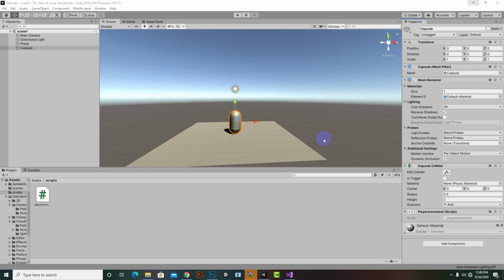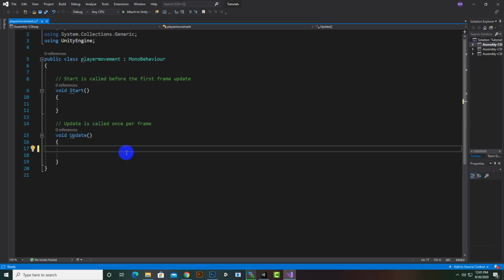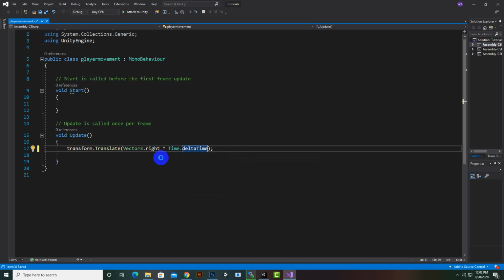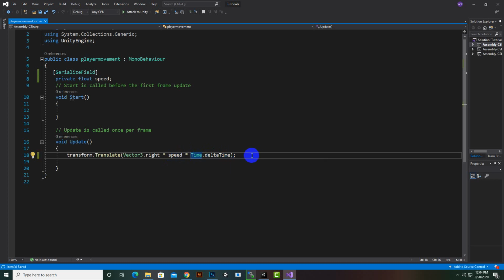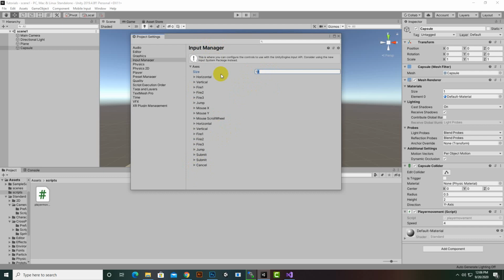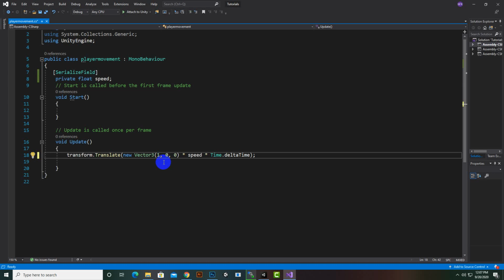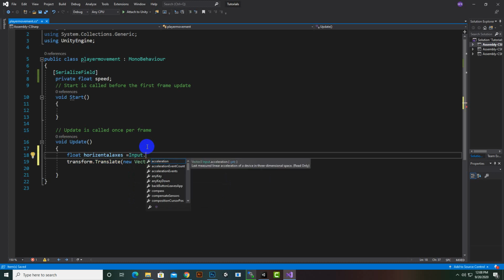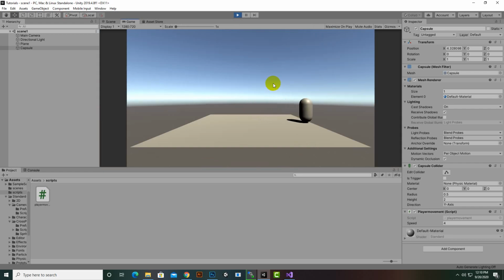Simple Movements With Input Keys C# Unity Basics Tutorial